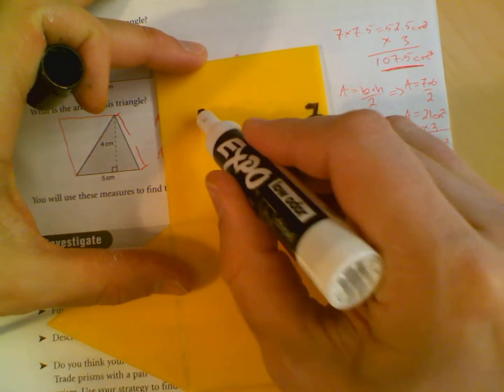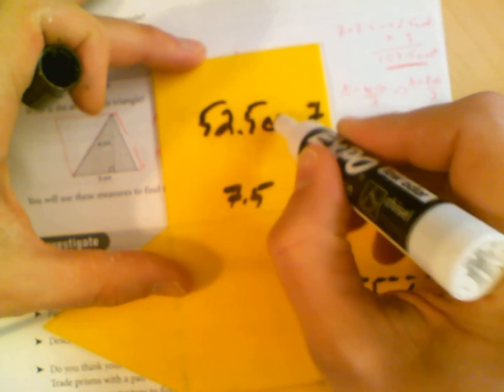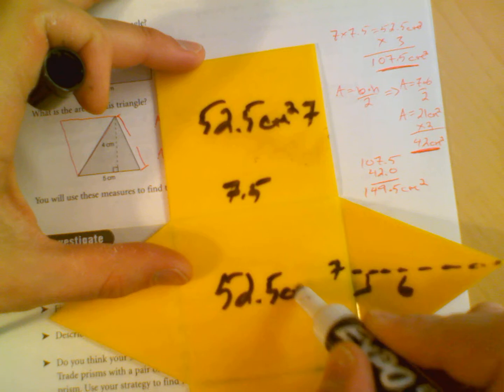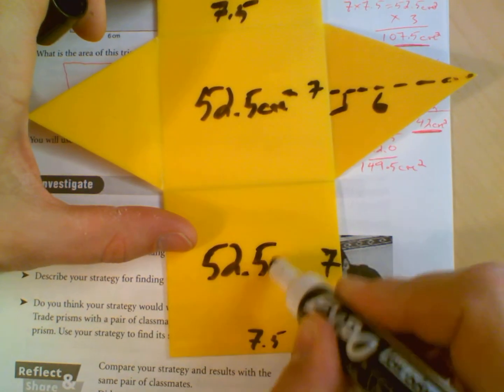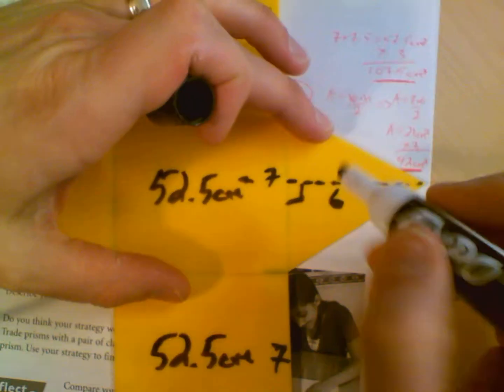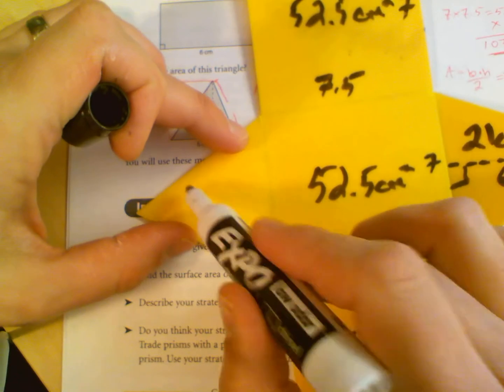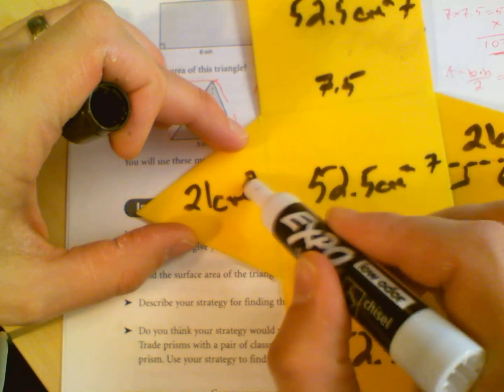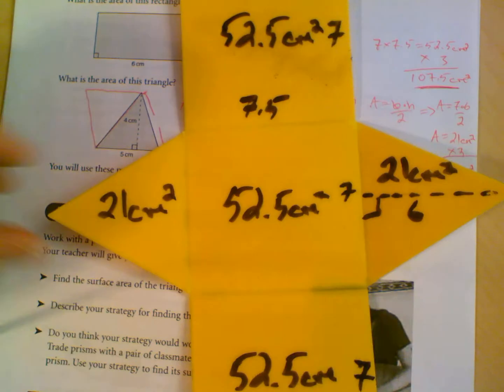Math - gr 8 - surface area of a right triangular prism - 4.4